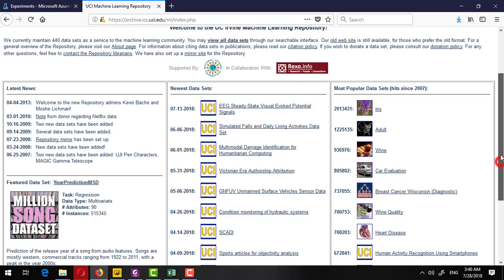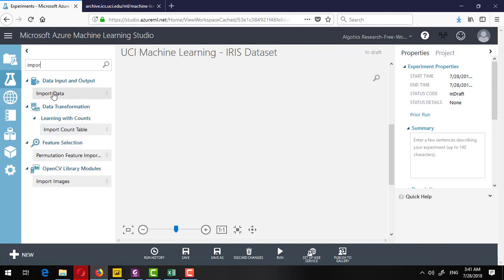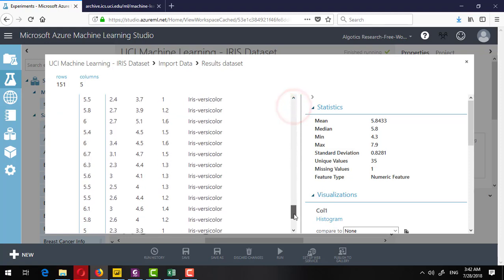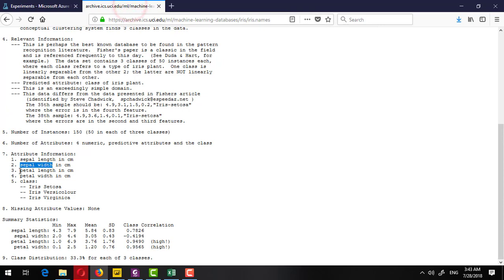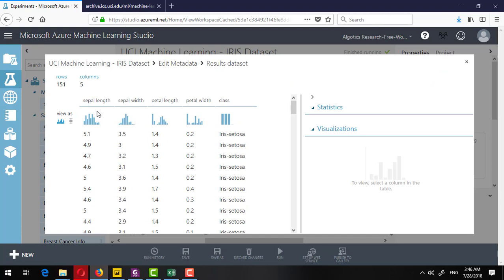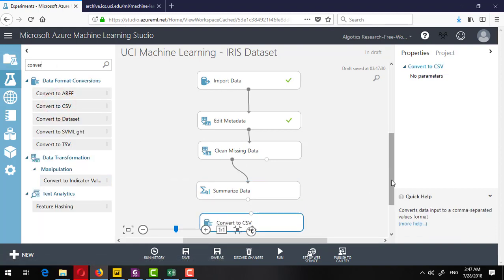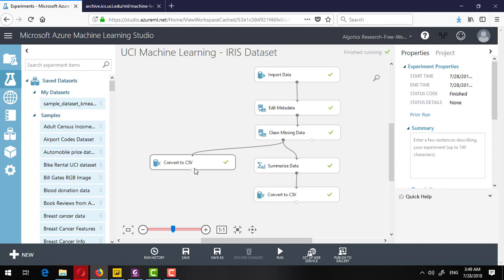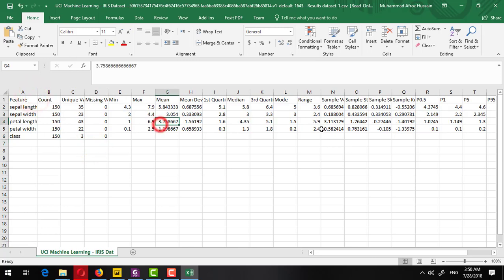How to import UCI Machine Learning Dataset into Azure Machine Learning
How to import UCI Machine Learning Dataset into Azure ML